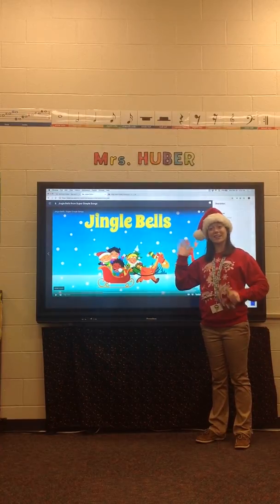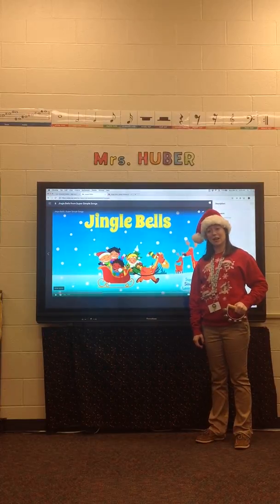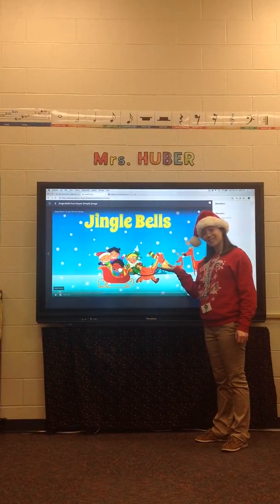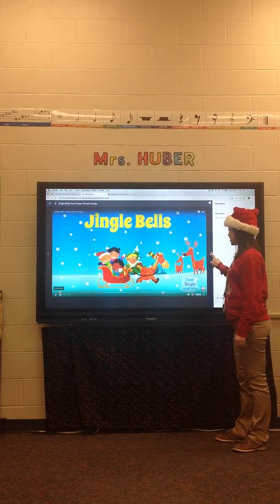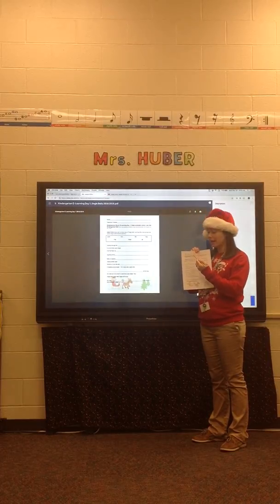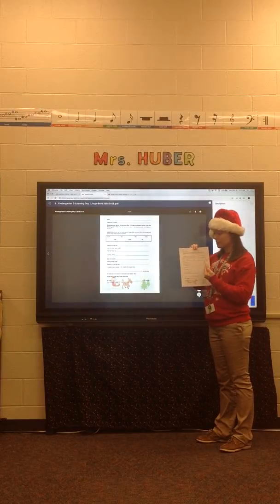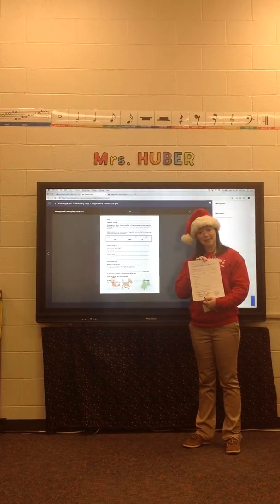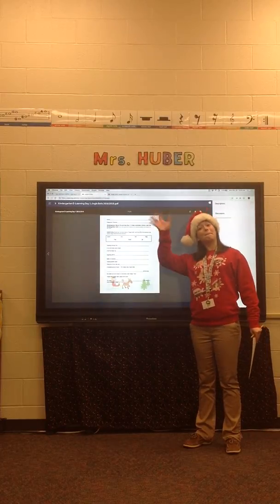Kindergarten eLearning Day 1 "Jingle Bells" Fall 2018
Manchester Elementary School kindergarten music "Jingle Bells" directions for the first eLearning lesson of the 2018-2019 school year.